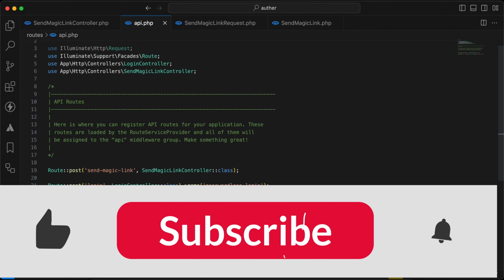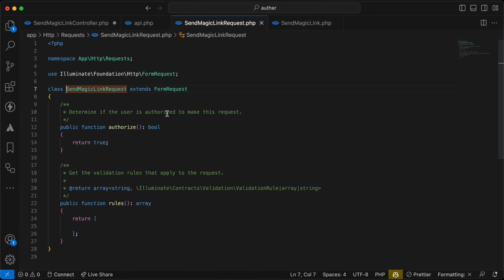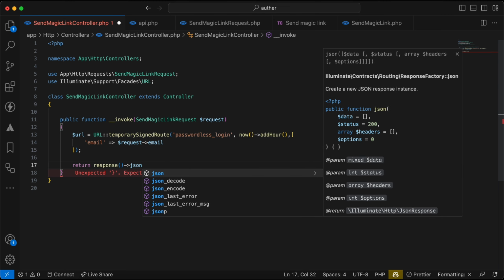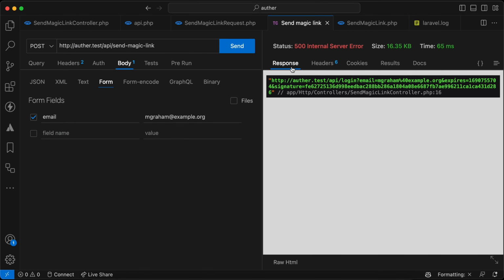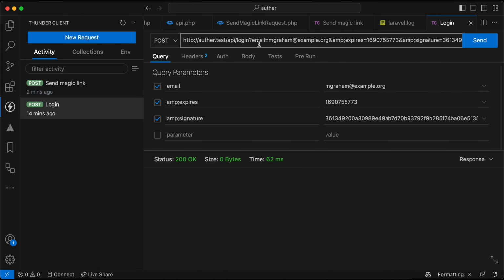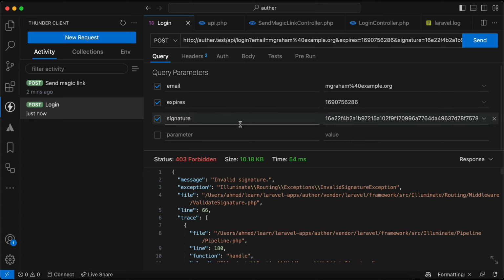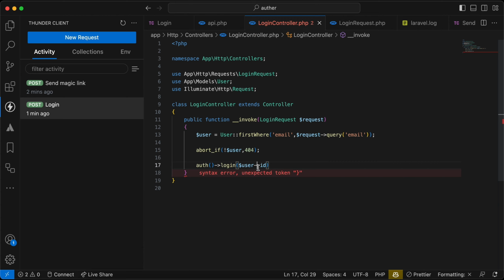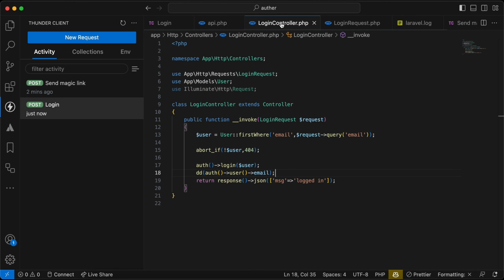Simple Code Snippets : Laravel Passwordless Authentication .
To support the channel on Patreon In this video, we dive into the world of Laravel passwordless authentication and explore some straightforward code snippets that will help you implement this secure and user-friendly authentication method. Say goodbye to traditional passwords and embrace a more modern and convenient login approach with Laravel. Watch the video to learn how to enhance your application's security and user experience using passwordless authentication.